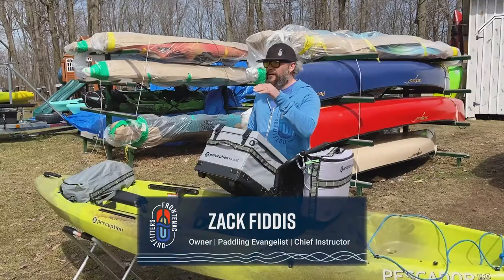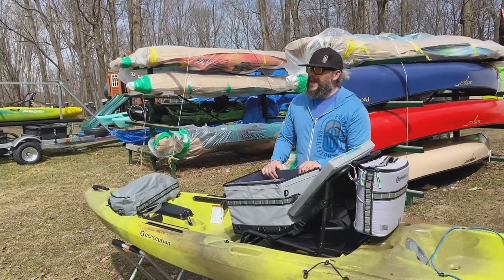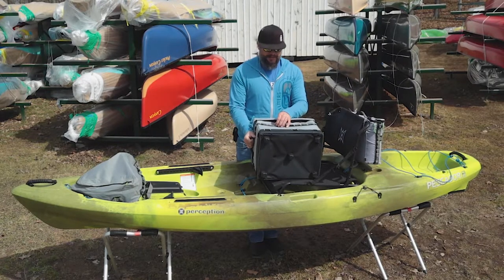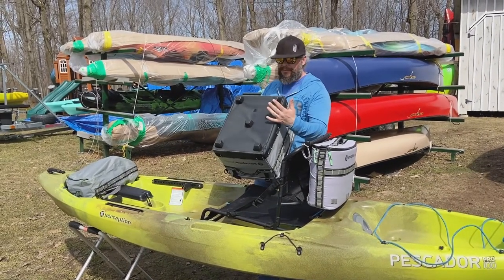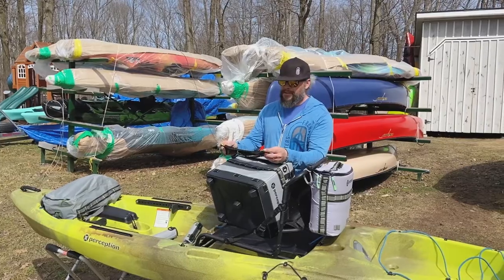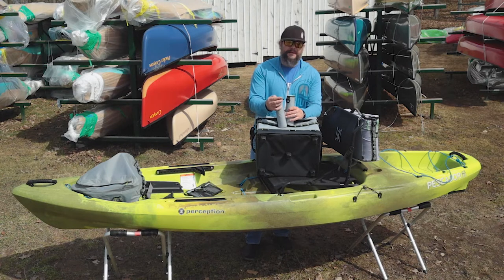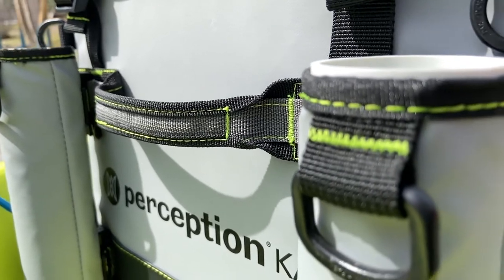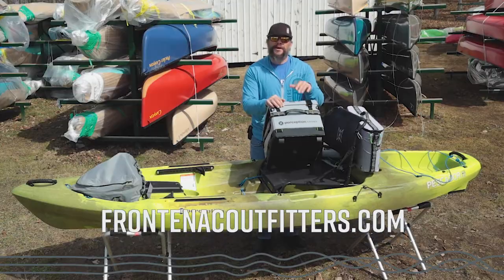Splash Kayak Crate by Perception Kayaks - Fishing crate you can customize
Zack highlights the features of the Splash Kayak Crate by Perception Kayaks. This would be an ideal fishing crate with its ability to hold large tackle boxes and the Molle system around the perimeter of the crate. This crate is highly customizable with additional accessories.